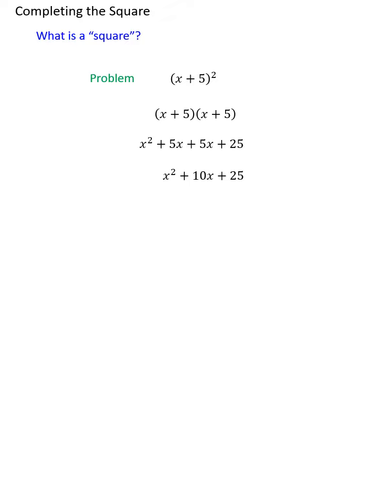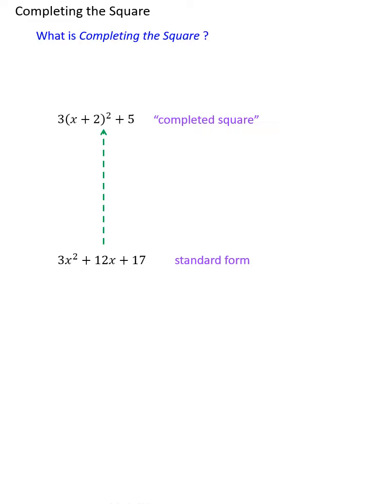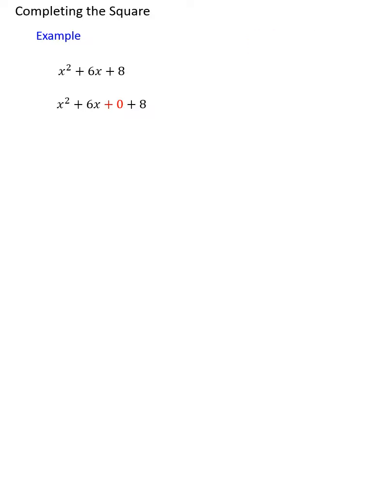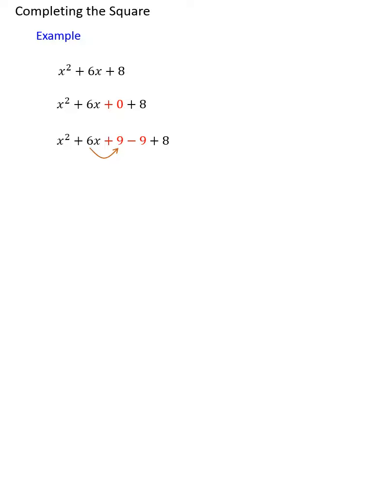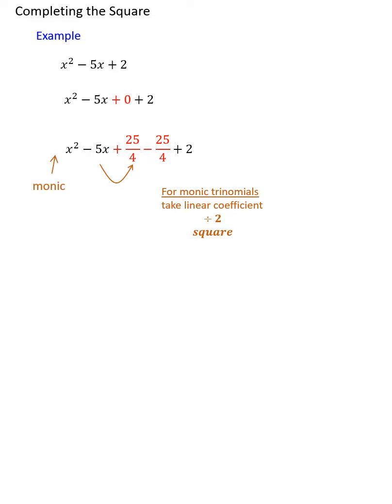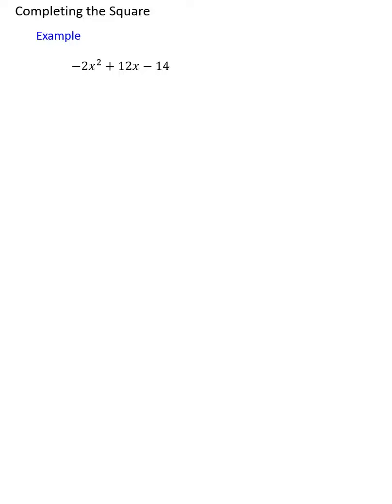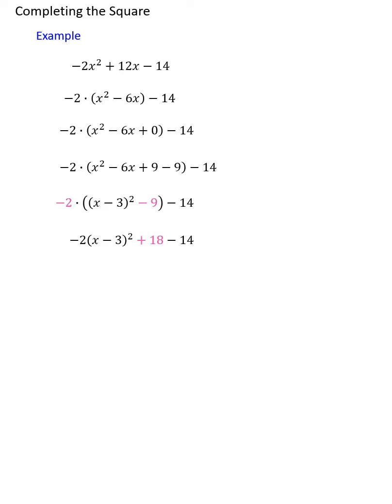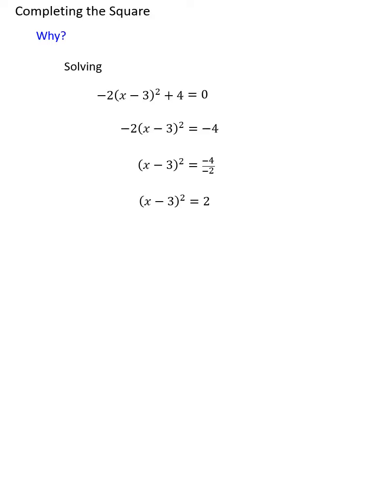completing the square (new)